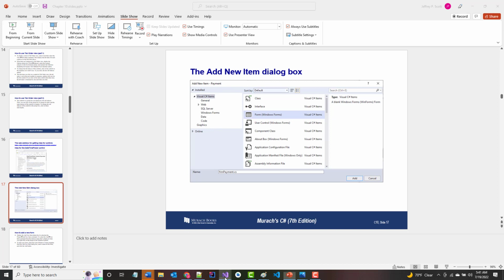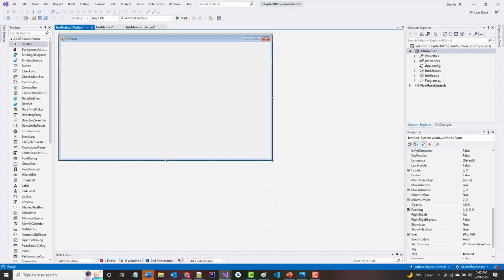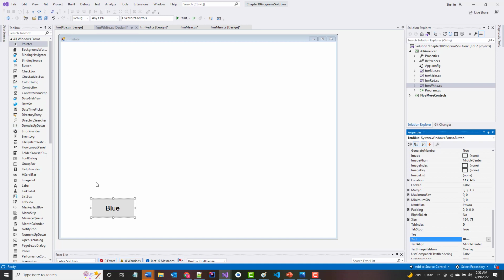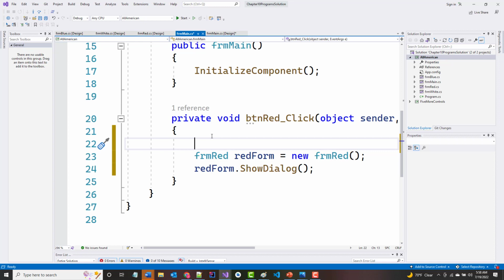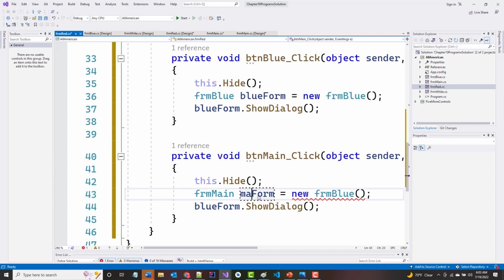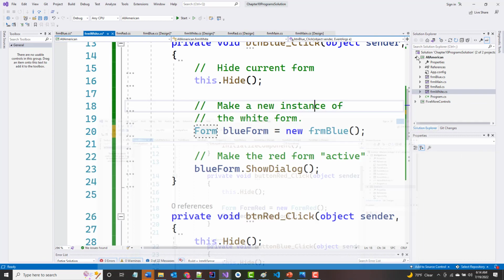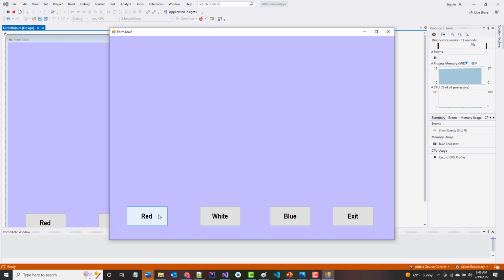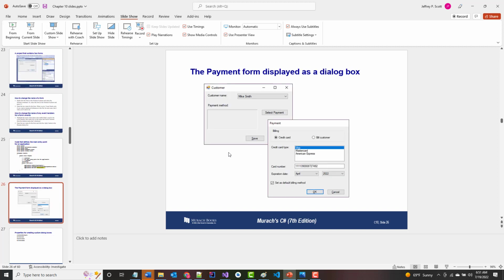AWD1100 - Chapter10 Part02